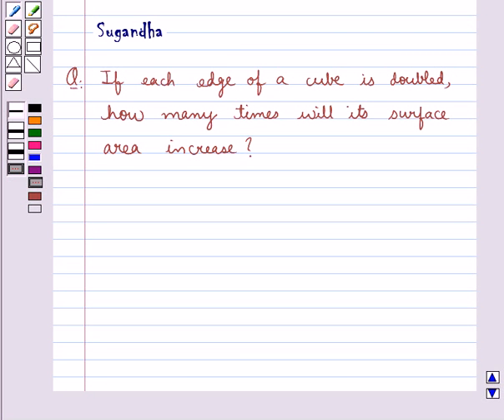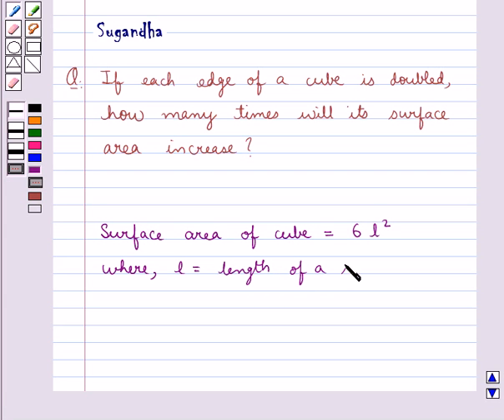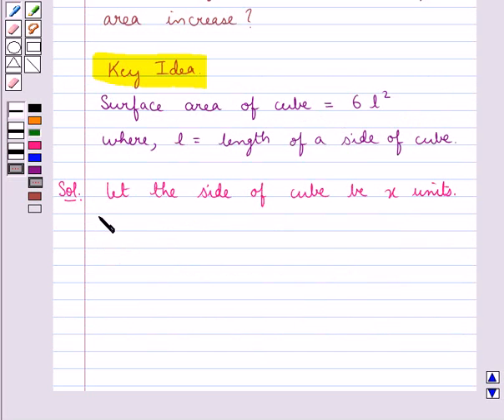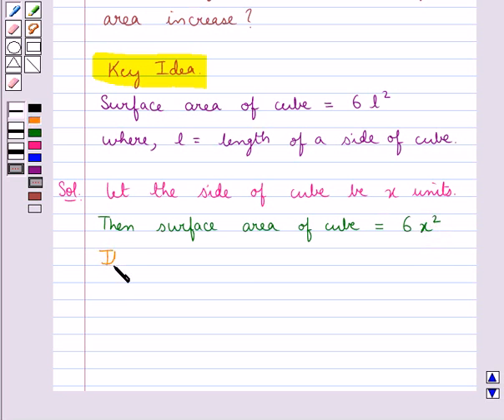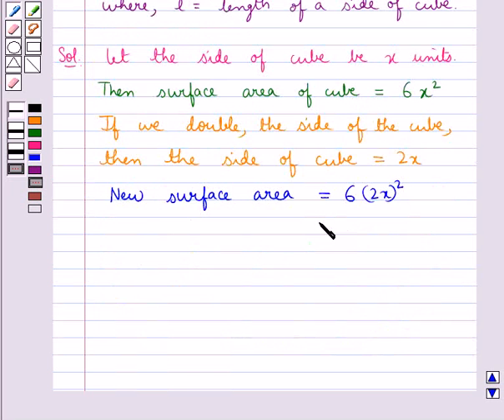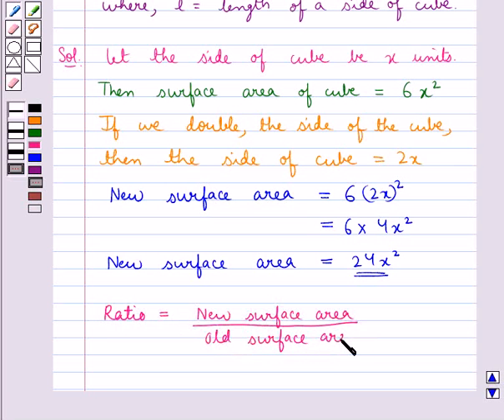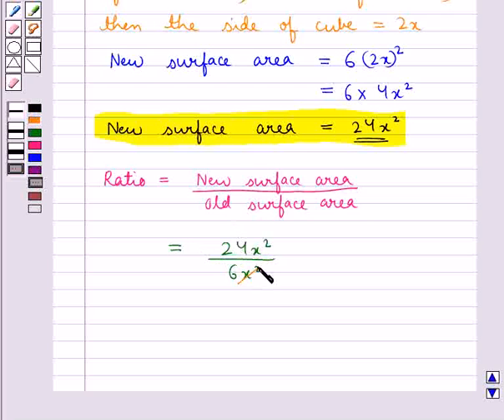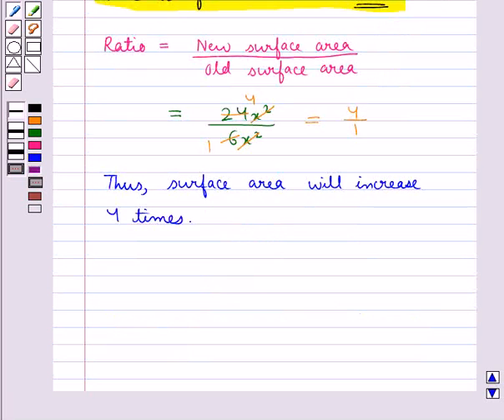Maths VIII NCERT 2008 11 11 4 7i